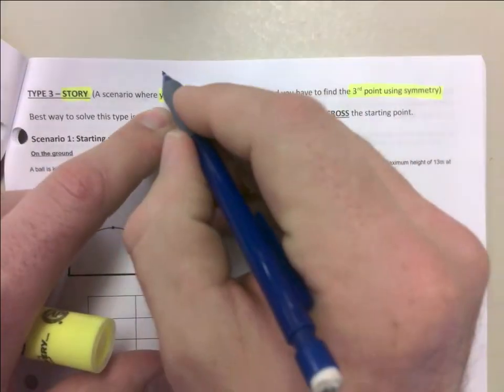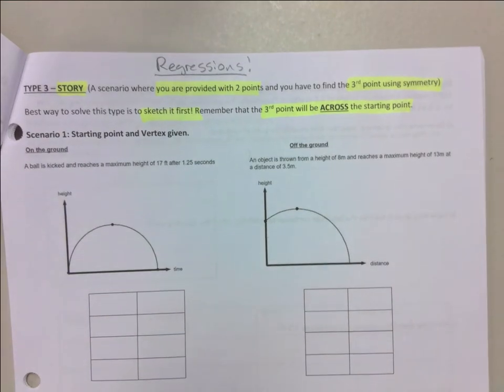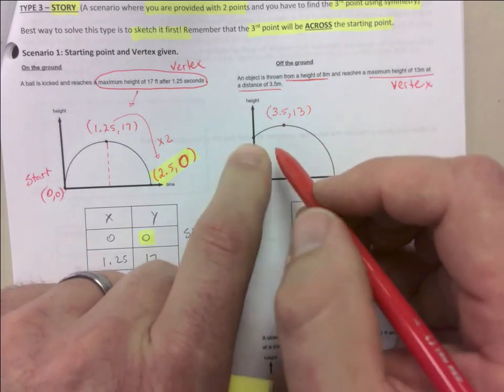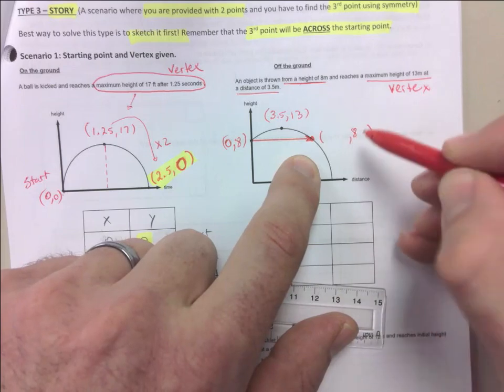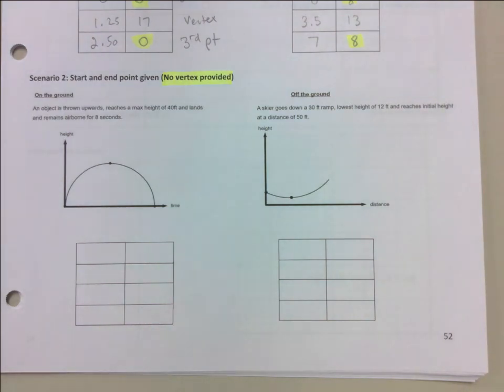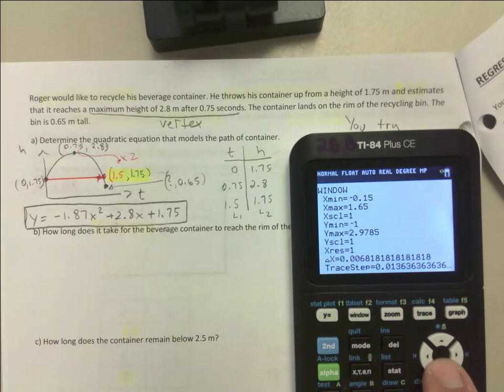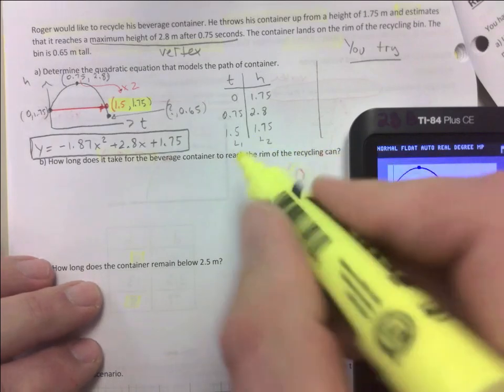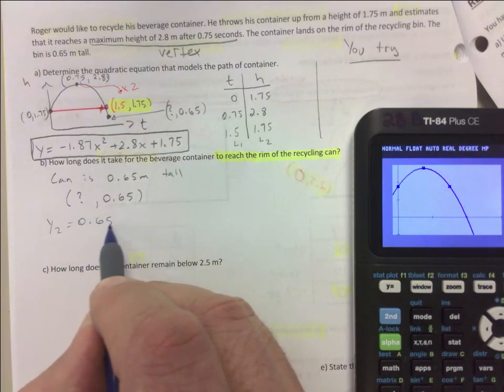CH 6 REGRESSIONS WHERE YOU NEED TO FIND 3 POINTS, SYMMETRY OF PARABOLA